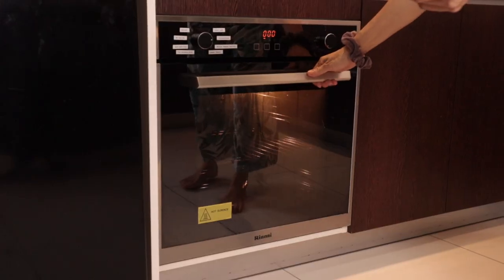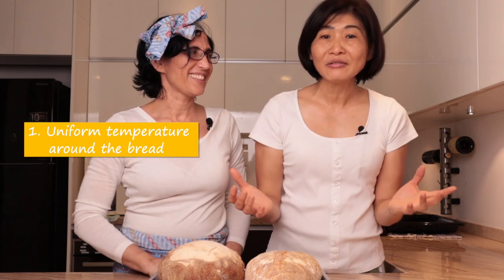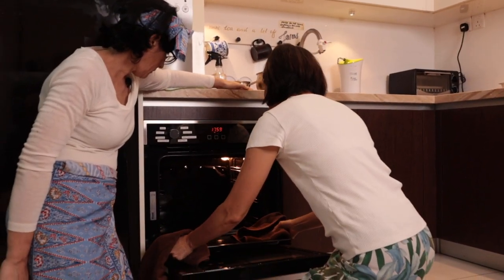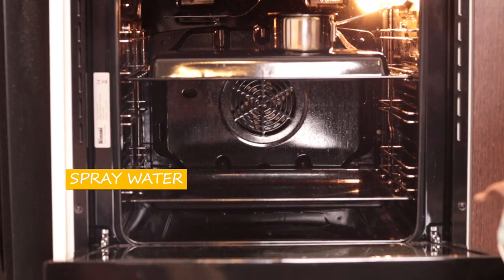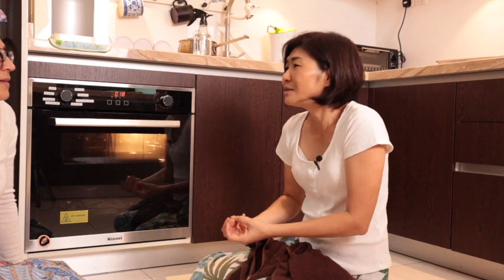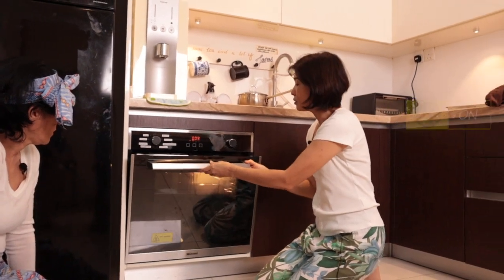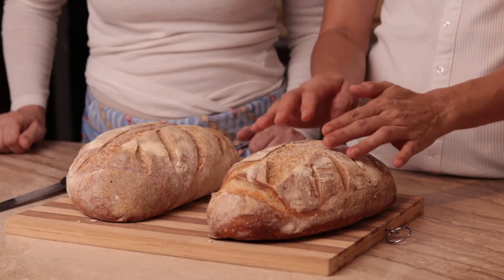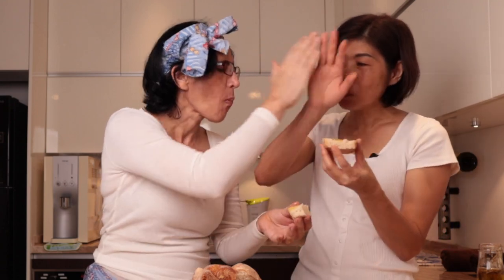This is Why you Fail Baking Bread in Your Home Oven | Comparing Two Baking Methods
In this video I share my tips to use any home oven to bake bread at its best.
We bake the same dough in three different ways for comparison purpose:
1. In a home oven with the typical beginner's mistake (i.e. bread in, set the temperature, bread out). This will leave your bread dense and heavy and with a thin and soft crust. Not the ideal description of an Italian bread.
2. In a commercial oven, which is the one I use at home. The bread is light and with a crunchy crust, as it should be.
3. In a home oven with my tips to control temperature and humidity. It's the closest it can get to a bread baked in a commercial oven.

STEPS TO BAKE BREAD IN A HOME OVEN
1. Place one dripping pan (or baking tray) at the bottom of the oven and one at half height just to leave room for one loaf. Place one empty bowl on the top pan.
2. Preheat the oven to the maximum temperature for 30’
3. Open the oven and spray its walls with water
4. Pull out the lower dripping pan and place the bread on it
5. Pour hot water into a bowl in the oven
6. Let the bread bake until it is light brown
7. Lower the temperature by 1 notch
8. Remove the bowl with water
9. Bake for about 20min
10. Turn on the oven fan
11. Keep the oven door open with a little gap (you can put a spoon between the door and the oven)
12. Lower the temperature another notch and let it bake until the bread reaches the darkness of brown you prefer.
13. Let the bread cool down on a grill leaving a gap underneath! Wait for 3h before cutting the bread